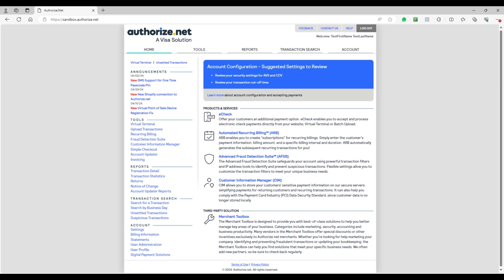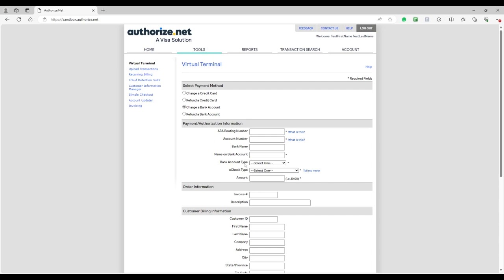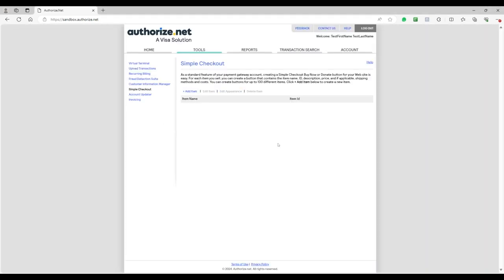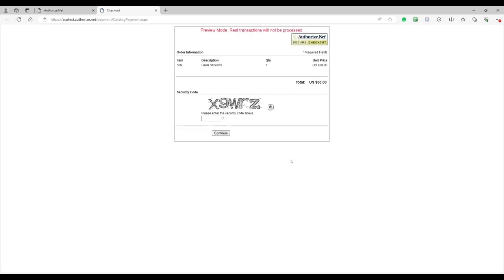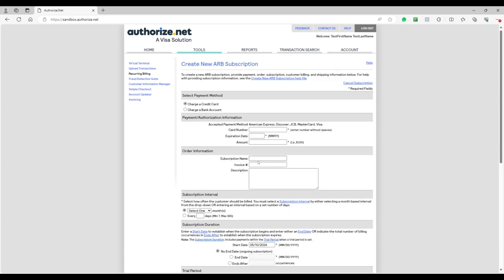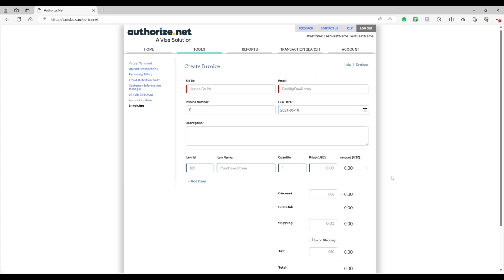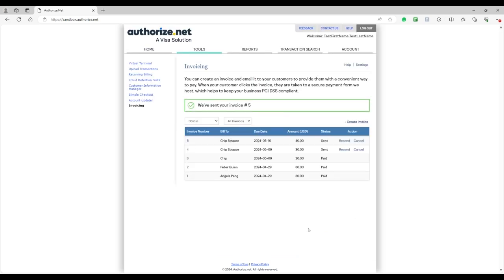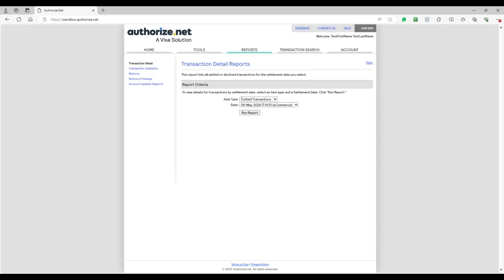Accepting eCheck payments with Authorize.net: Portal walkthrough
Understand how to accept eCheck payments with the Authorize.net platform.

Electronic checks are an ideal digital payment option for recurring transactions, bill payments, and contactless payments.

Authorize.net is a Visa payment solution that helps makes it simple to accept digital and credit card payments in person, online or over the phone.